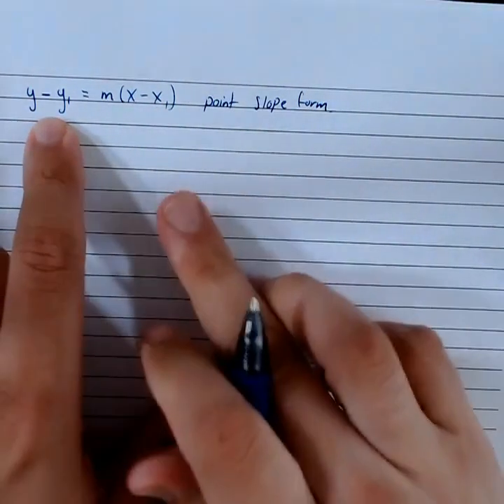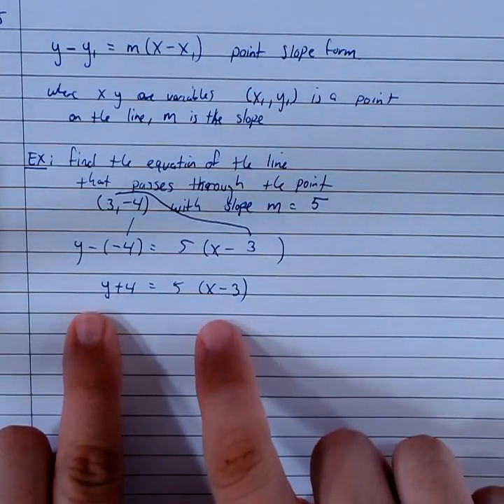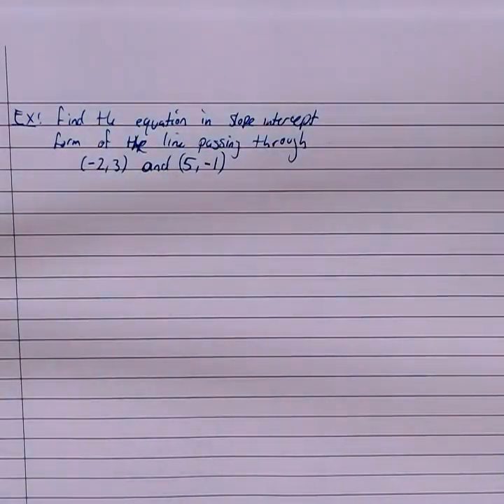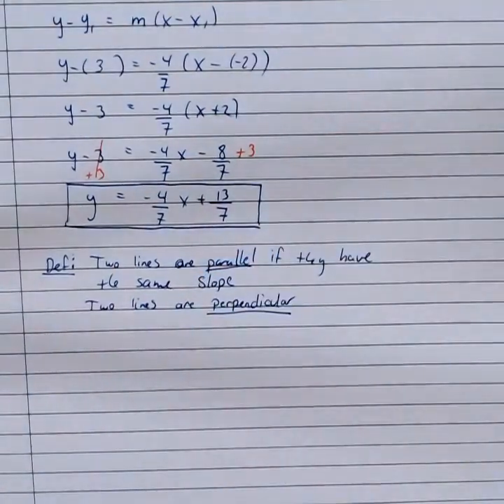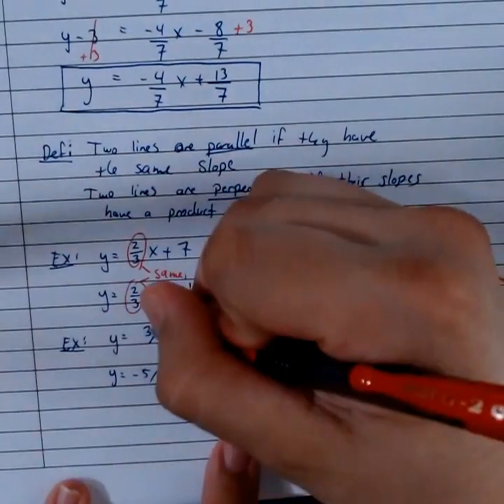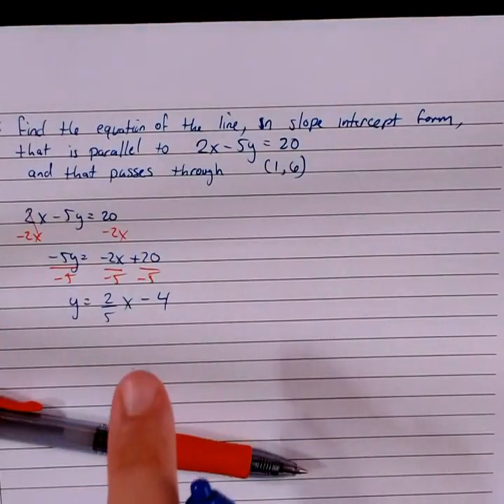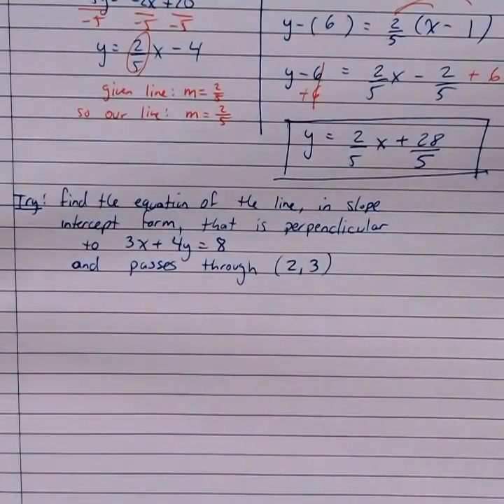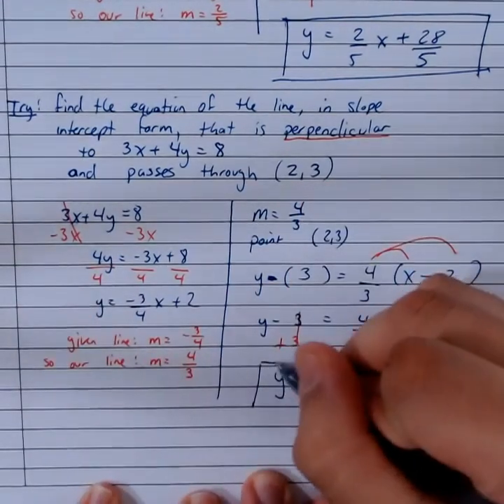Applications of Linear Equations and Modeling